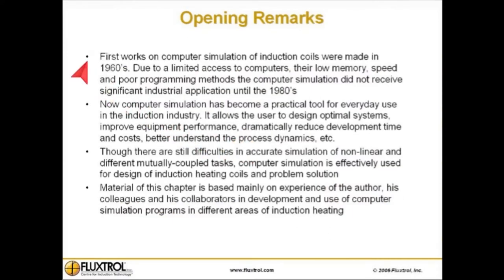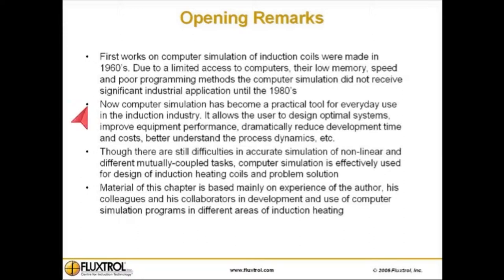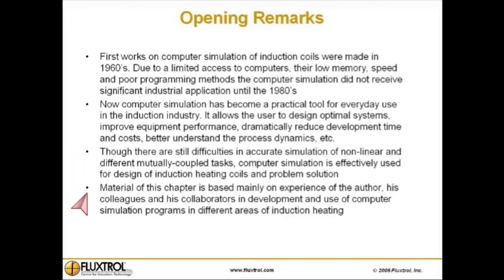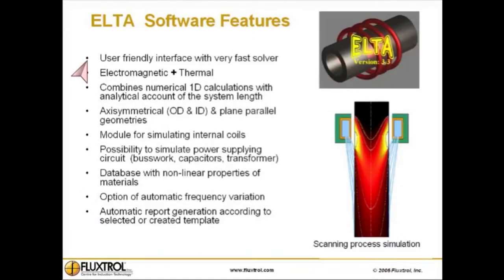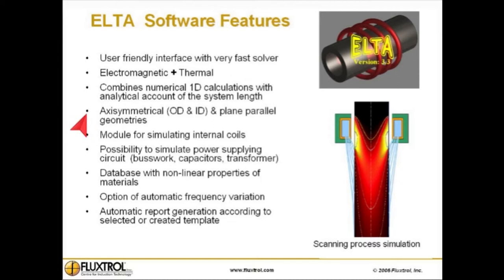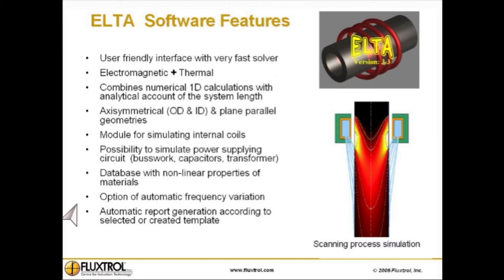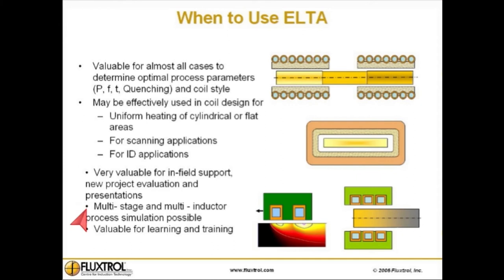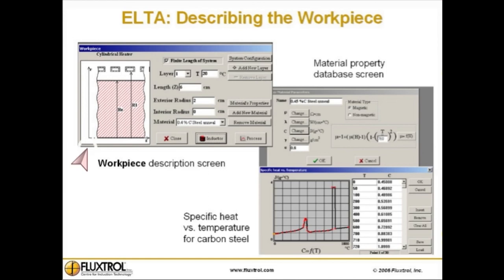ELTA 2D Induction Heating Computer Simulation Software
Features of Fluxtrol's ELTA 2D Induction Heating Computer Simulation Software. Note: Full high resolution video is located